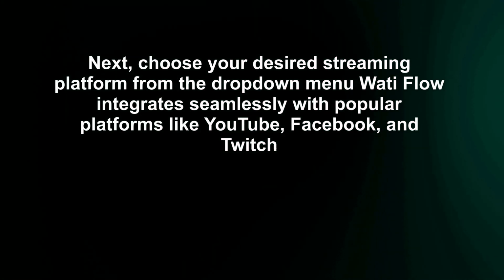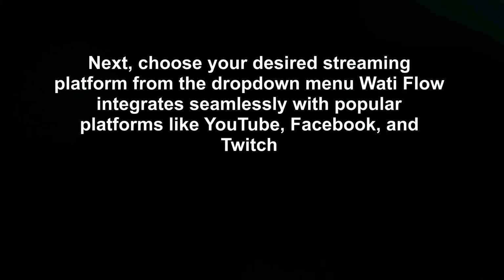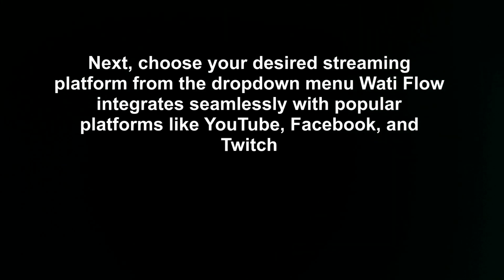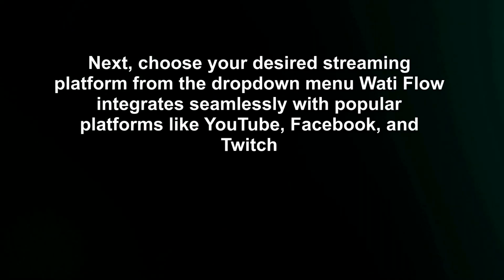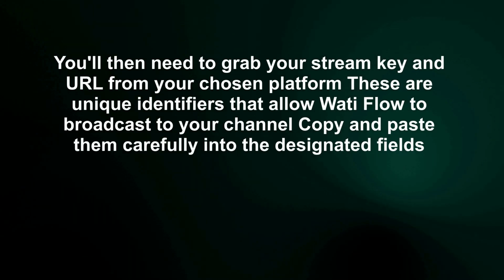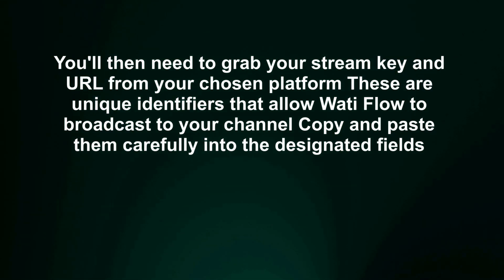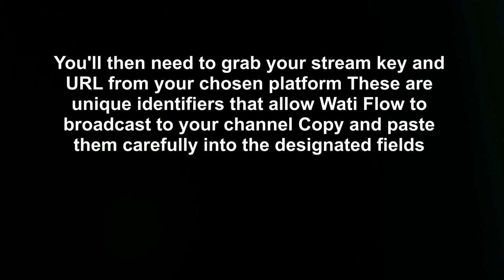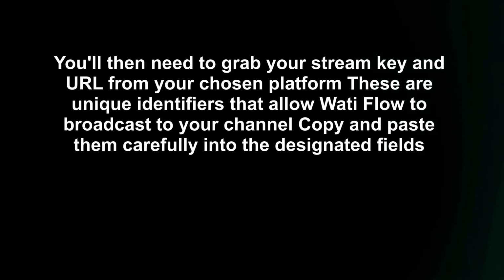How to Make Wati Flow Live - GUIDE!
How to Make Wati Flow Live delves into creating a seamless live streaming experience using "Wati Flow," perhaps focusing on interactive elements or integrations to enhance audience engagement and streamline real-time communication.

00:00 Intro
00:07 Accessing Live Streaming Section
00:14 Configuring Your Stream
00:22 Choosing Your Streaming Platform
00:28 Adding Stream Key and URL
00:34 Adding Interactive Elements
00:42 Previewing Your Stream
00:47 Going Live
00:51 Live Stream Successful